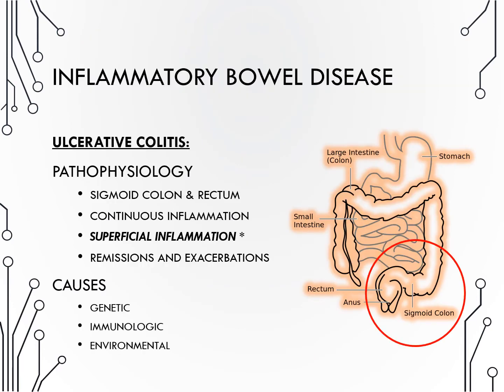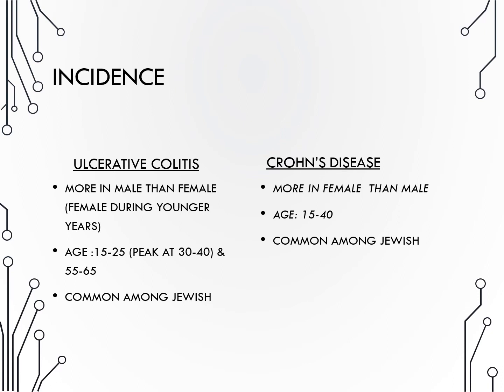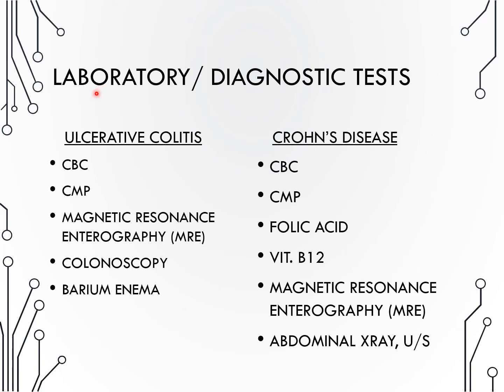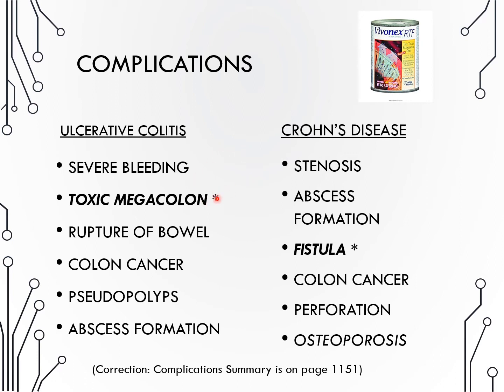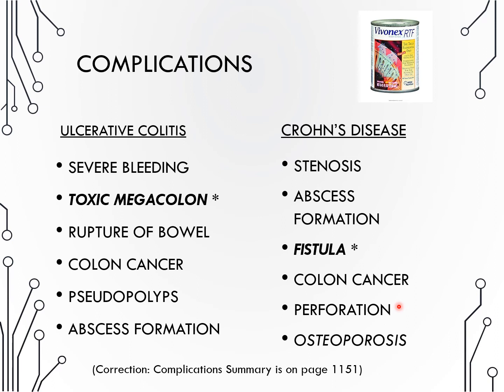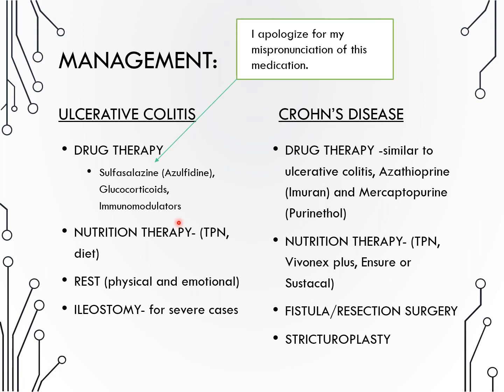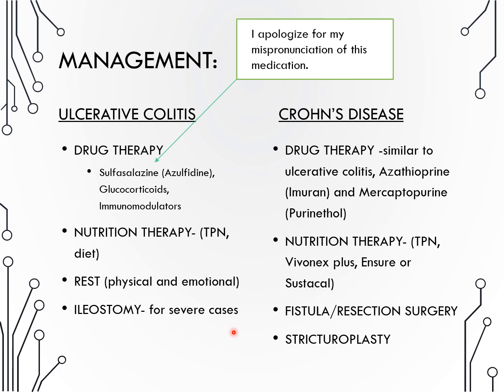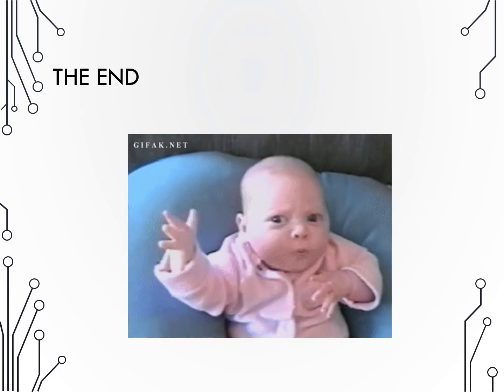Inflammatory Bowel Conditions 2020